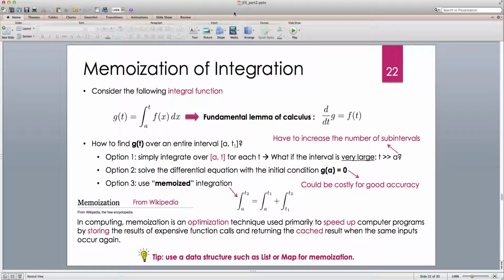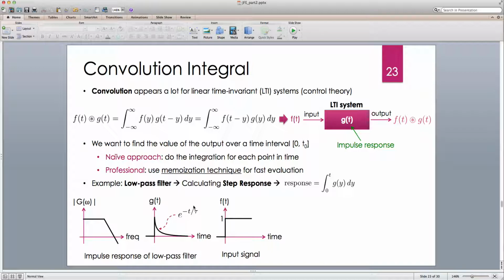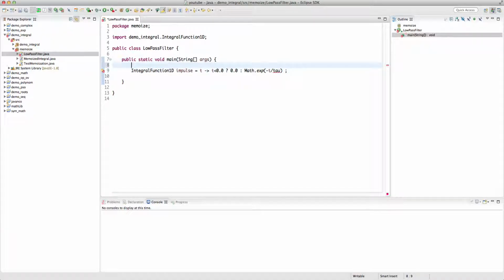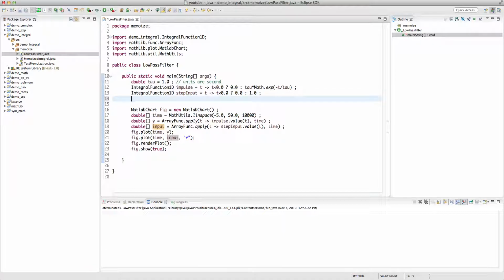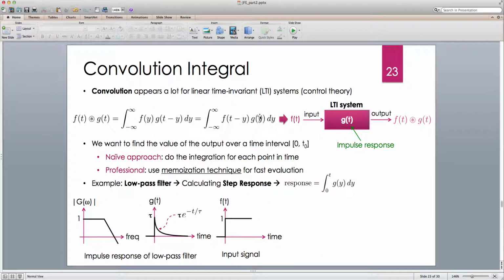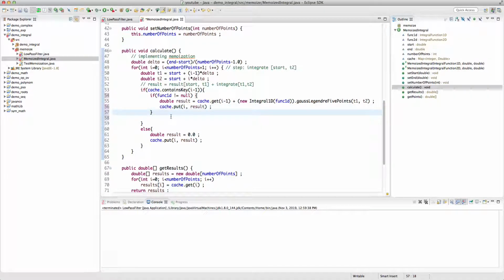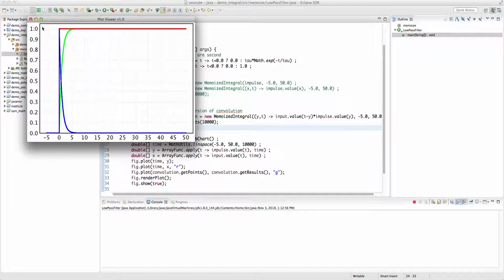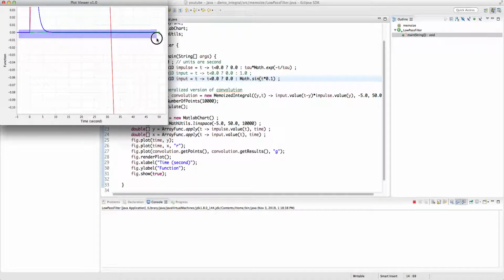Java for Scientific Computing: Numerical Integration (convolution) -- Part 11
In this java tutorial, I discuss how to implement convolution integrals in java. For more reading material see: